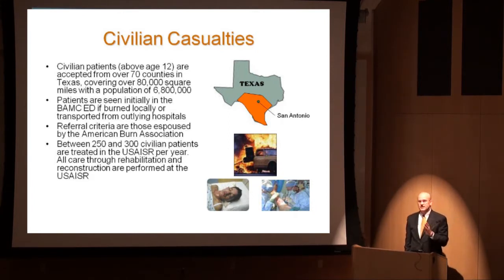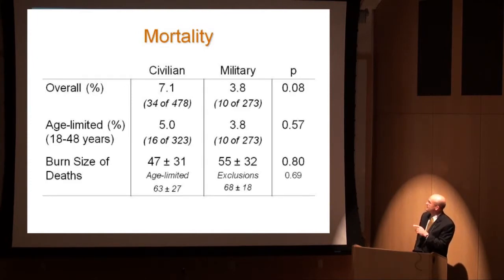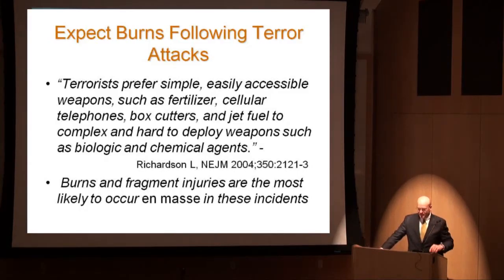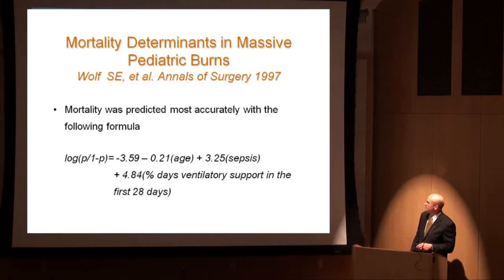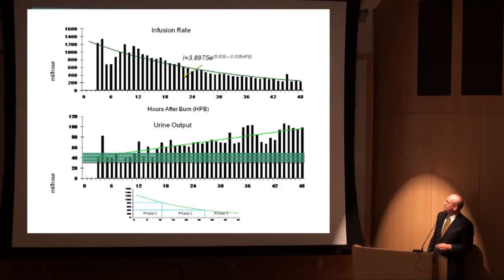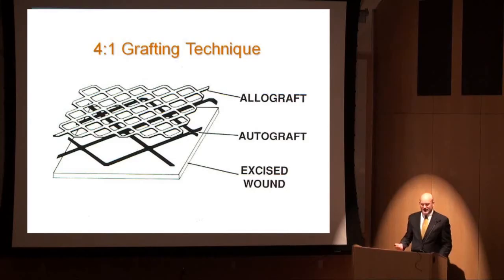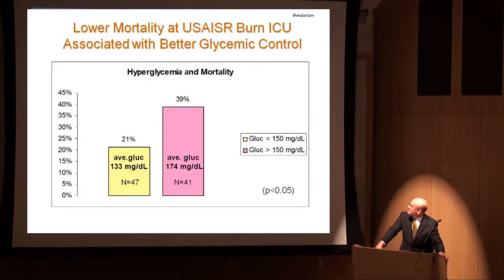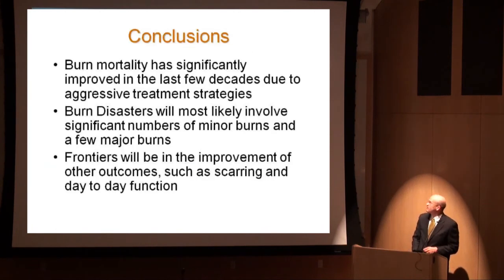Burn Treatment - "Burn Care 2010: Lessons and Advances from Combat Casualties"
Steven E. Wolf, MD, The Bob and Betty Kelso Distinguished Chair in Burn and Trauma Surgery, Vice Chairman for Research and Professor, Department of Surgery, University of Texas Health Science Center at San Antonio (UTHSCSA), presenting lecture "Burn Care 2010:  Lessons and Advances from Combat Casualties" in July 28, 2010 at the Eighth Annual John F Hansbrough Memorial Lecture, Goldberg Audiorium, UCSD Moores Cancer Center, La Jolla, California